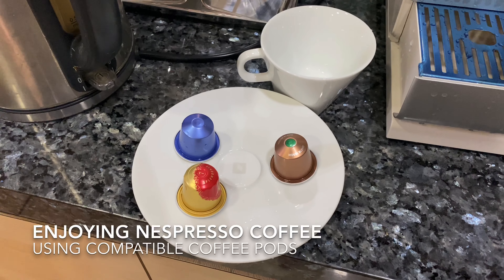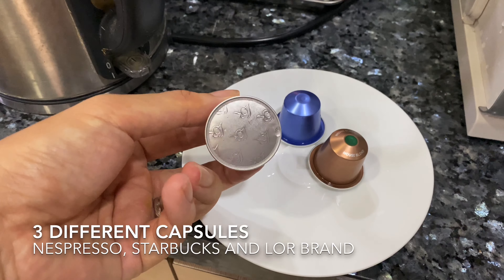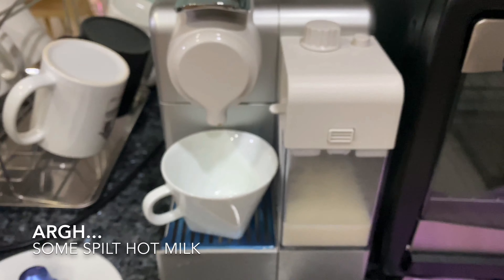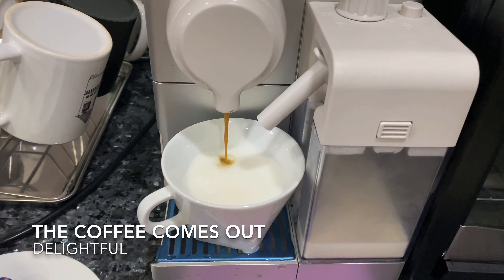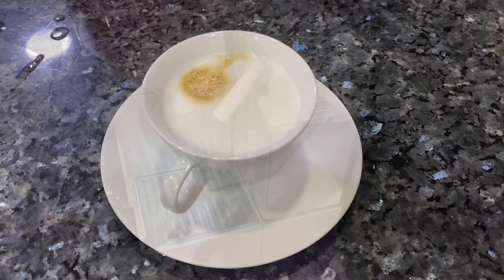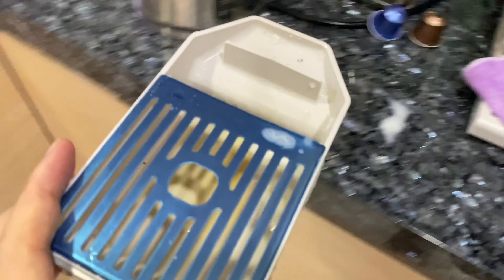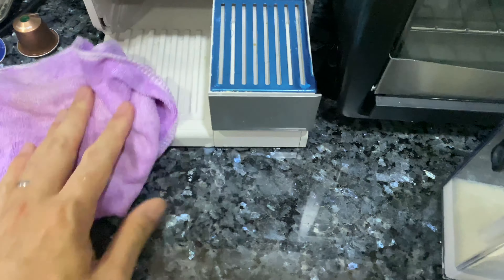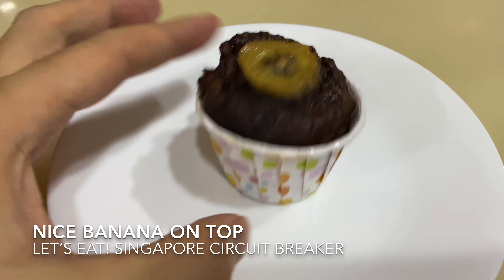Free Nespresso Cup 3 Different Pods Making Coffee with De Longhi Machine Singapore Circuit Breaker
Nespresso (De Longhi) machine at home.  Still in Circuit Breaker.  I show you 3 different Nespresso pods.  One of them is the original Nespresso, the other is Starbucks and the final one is a brand called Lor.  All of them are Nespresso compatible and we have been using a mixture of pods (which one we buy depends on which one was on offer!).  Decided to use my new white Cappuccino cup (which was complimentary) to make some cappuccino but I almost made a mess of the machine as I had forgotten to angle the milk spout properly.  Check it out!